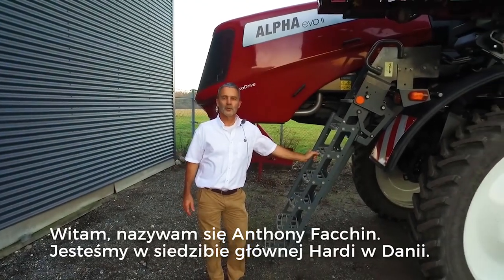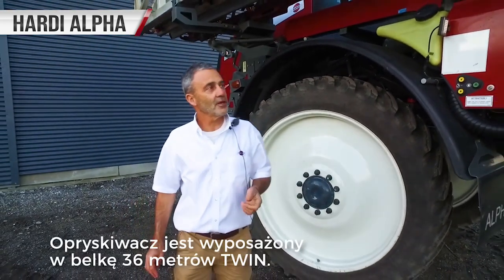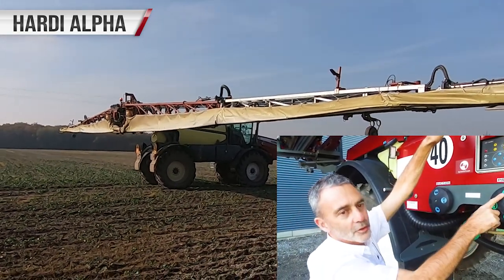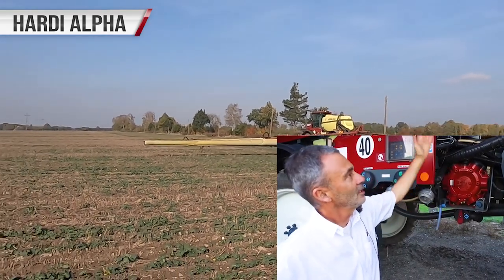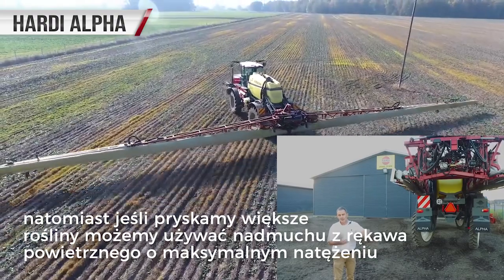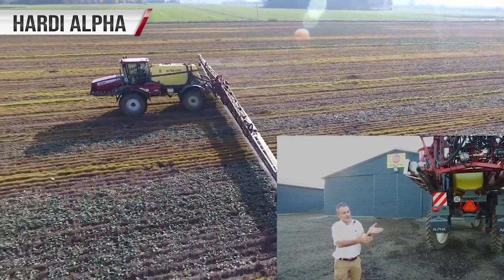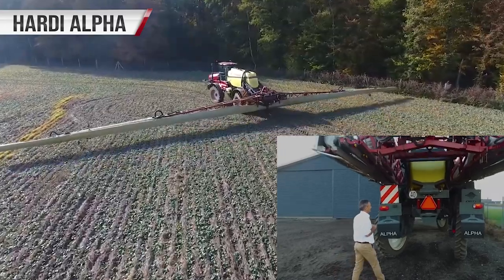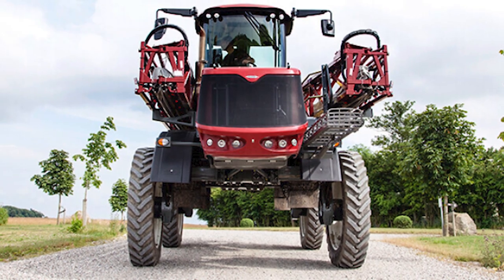Opryskiwacz samojezdny Hardi Alpha EcoDrive. Prezentacja modelu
Anthony Facchin jest pracownikiem firmy Hardi w Danii. Opowiedział nam o funkcjach opryskiwacza Hardi Alpha.
ALPHA evo charakteryzuje się doskonałą równowagą między przodem a tyłem i ma niską masę całkowitą, co zapewnia optymalny stosunek masy do wydajności i wysoką wydajność nawet w mokrych warunkach. Również duży prześwit od 120 do 165 cm daje elastyczne zastosowanie od niskich do wysokich upraw jako słodka kukurydza i słoneczniki.
Nowy duży przestronny EvoCab II został specjalnie opracowany przez HARDI dzięki „3-kolumnowej konstrukcji”, która zapewnia nowy standard widoczności z ponad 320 ° wokół opryskiwacza.

Kabina jest wyposażona w system zwiększania ciśnienia, filtrowanie pyłu świeżego powietrza, filtrowanie aerozolu i pary w celu ochrony kierowcy i spełnienia wymagań klasy 4.

Nowy system klimatyzacji został przetestowany intensywnie w komorze klimatycznej, aby zapewnić najwyższy komfort kierowcy w najcieplejszych warunkach.
Wyposażając ALPHA w opcjonalny FloatRide, standardowe zawieszenie sprężynowe zastąpiono poduszkami powietrznymi. Zapewnia to jeszcze większą stabilność belki i utrzymuje równowagę ALPHA na silnym zboczu. Wysokość podwozia zostanie utrzymana niezależnie od pojemności zbiornika.

Umożliwiając indywidualny ruch kół, ALPHA zapewnia maksymalny komfort, nawet przy dużych prędkościach opryskiwania dzięki skokowi koła wynoszącemu 185 mm.
ALPHA evo EcoDrive z zawieszeniem FloatRide może być wyposażony w hydrauliczną regulację rozstawu kół. Ten hydrauliczny rozstaw kół Oś regulacyjna umożliwia rozstaw kół od 180 do 280 cm (w zależności od wymiarów opon).

Kierowca ustawi swój rozstaw kół na wyświetlaczu kabiny i będzie gotowy do jazdy. Umożliwi to zmianę szerokości toru od drogi do pola i od uprawy zbóż do kukurydzy, upraw rzędowych lub warzyw z odchyleniem 1 m między minimum i maksimum.

koronawirus, coronavirus